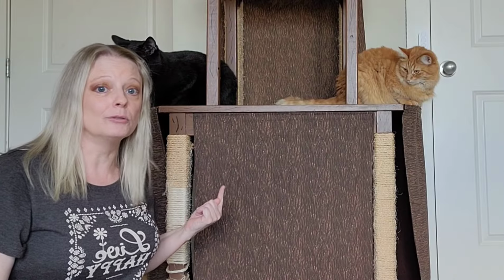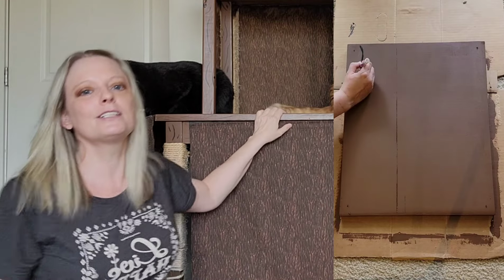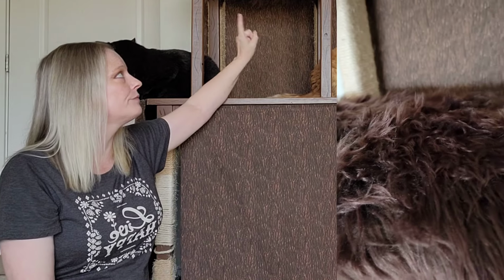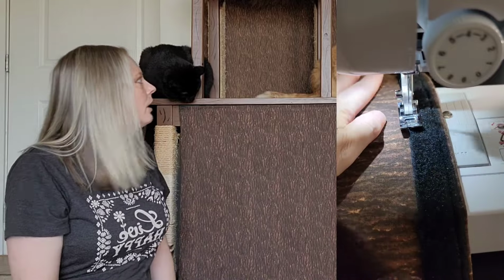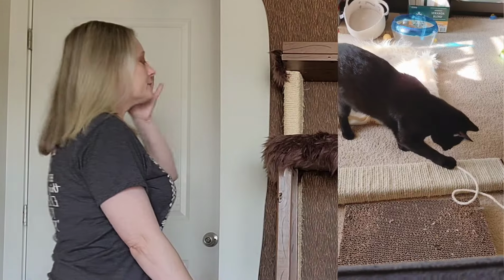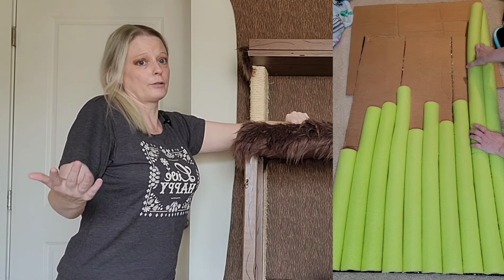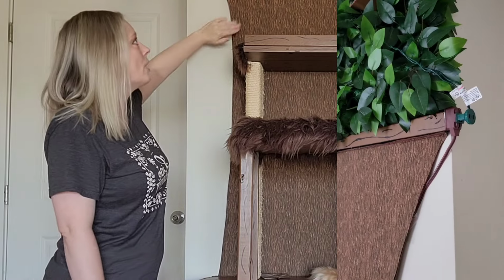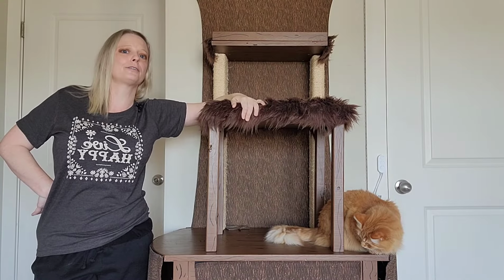Build a Cat Tree Like a Pro with This Simple DIY Guide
DIY Cat Tree Anyone Can Make.
I pulled this idea out of my head and just started building. LOL I hope some of the ideas you will find in this video inspire you to create your own cat tree.